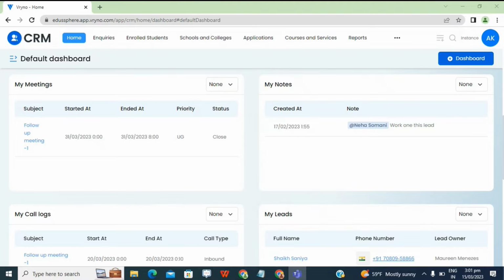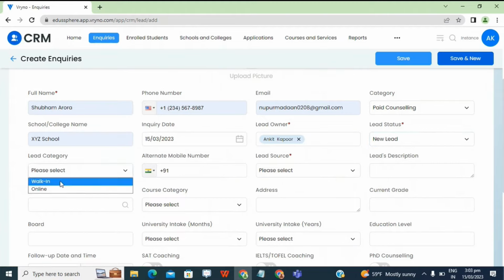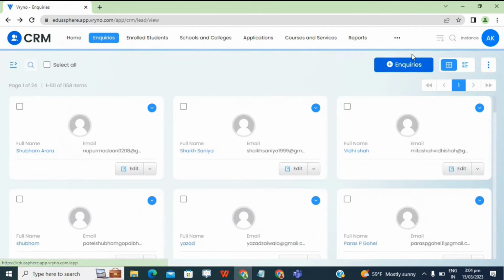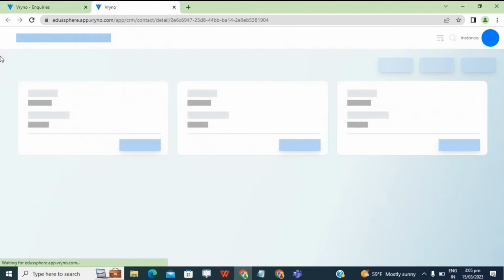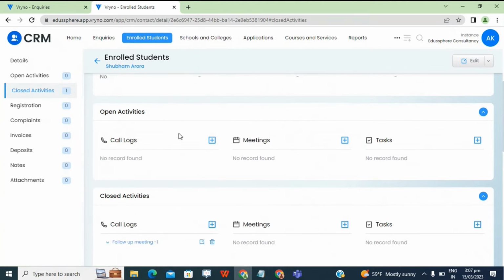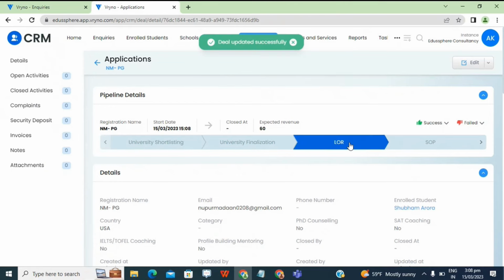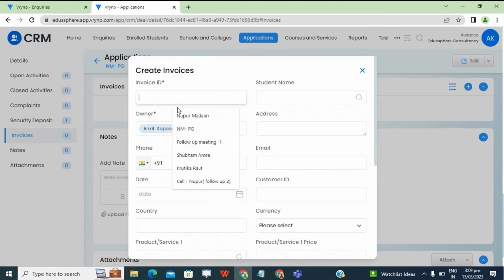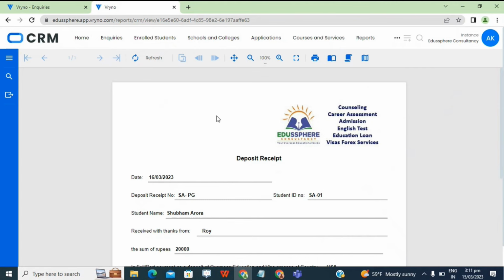What is CRM | CRM for Edtech Companies & Institutes | One Product, One App, One Solution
Over 400 educational organisations may unlock their potential by using Vryno CRM, India's largest and most technologically advanced vertically oriented student and enrollment management platform, to change the way they Attract, Engage, and Grow their enrolments. It is a low-code, no-code platform for anyone in the education industry seeking to scale, whether they are in K–12 or higher education, using EdTech for online degree programs, coaching, or multi-center training institutes.

Vryno provides a suite of business software applications, designed with next-generation technology to handle next-generation business needs like CRM, Loan Management, Risk Management, & Password Management.

Vryno CRM offers a customer-centric approach for all your CRM needs by letting you track and monitor your customer journeys with the power of a single click.

If you operate within the third sector, then Vryno CRM is designed for you. Vryno delivers an easy-to-use CRM system for charities and not-for-profits, to help you manage your operations across your organization, fundraising, and volunteer management to case and beneficiary management, whilst operational reporting has never been easier. Discover the features of Vryno CRM today.